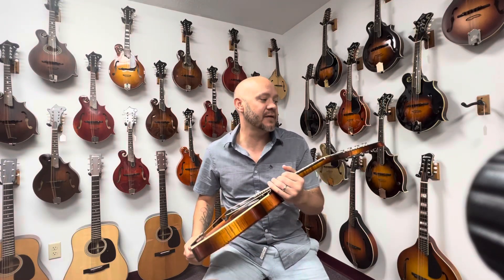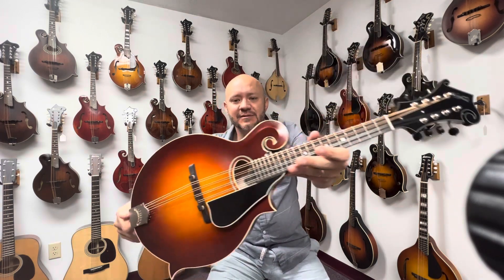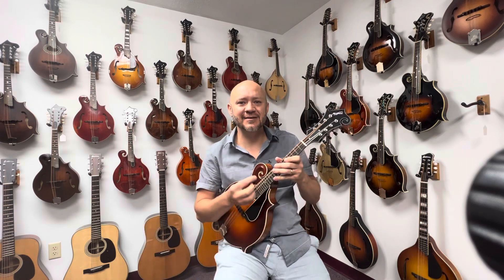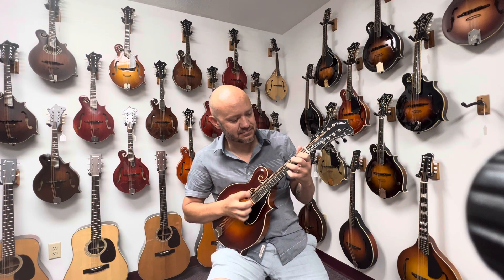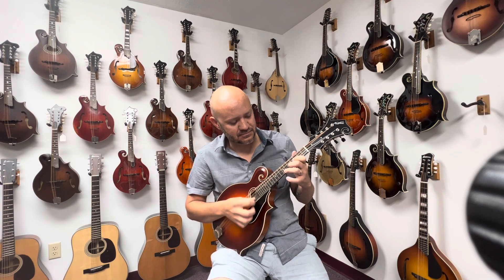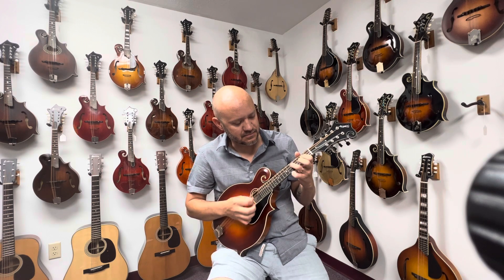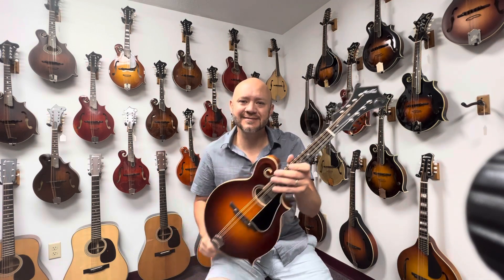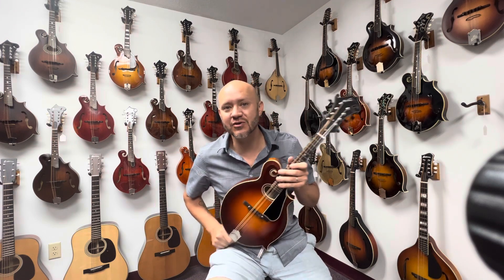Northfield NF2S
Each mandolin is made of select tone woods and built by the same team and approach. The lacquer finish on these instruments is made to be stronger than the more delicate spirit varnish, yet still be very thin as to not inhibit vibration and dampen the liveliness of the instrument. This particular mandolin features an oval hole, lateral bracing, and top binding

Solid Adirondack red spruce top
Solid figured maple back and sides
Oval soundhole, lateral bracing
Three-piece hard maple neck with striped ebony center strip
Striped ebony bridge
Ebony fingerboard, pickguard, and endpin
1-1/8″ nut width
Satin lacquer light cherry sunburst top finish
Sheraton Brown satin lacquer back & sides
Single-ply ivoroid top binding
Mother of Pearl dot markers and peghead logo
Schaller tuners with black buttons
Cast tailpiece
Includes hardshell case
Designed in the USA
Handcrafted in an employee-owned shop in China
All materials from North America, seasoned and matched in our Marshall, MI shop. Assembled and varnished in our Qingdao shop. Set up and final inspected in our Marshall, MI shop